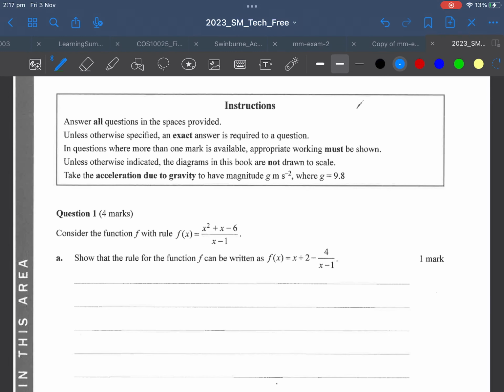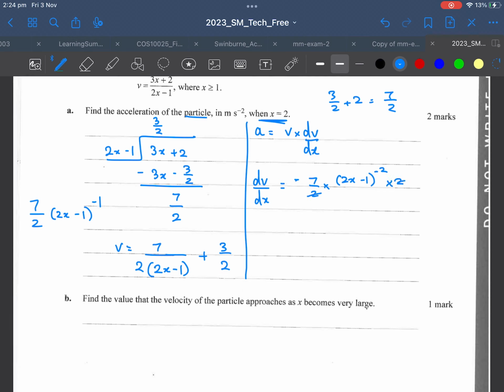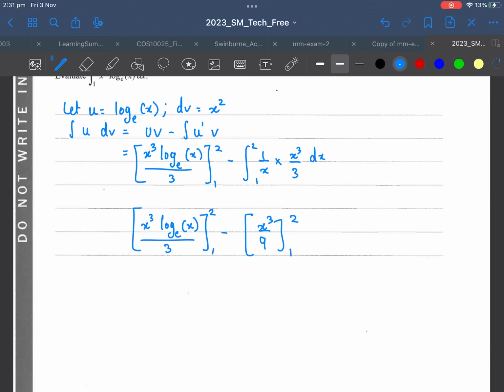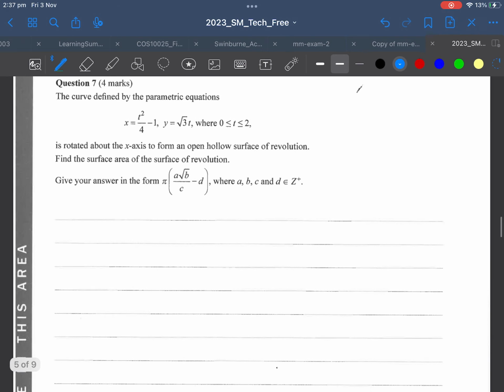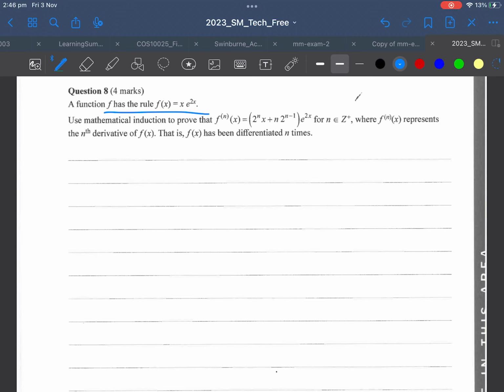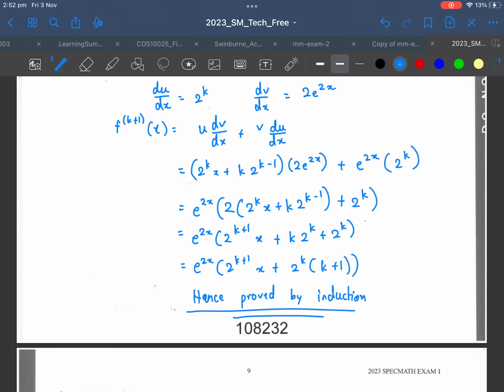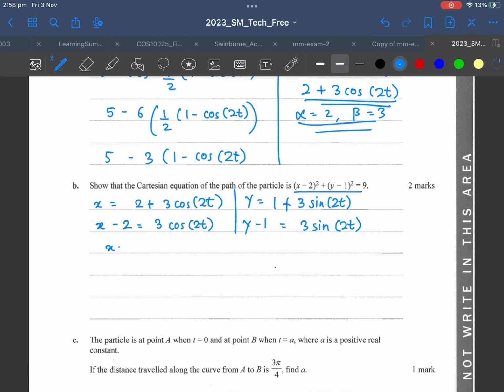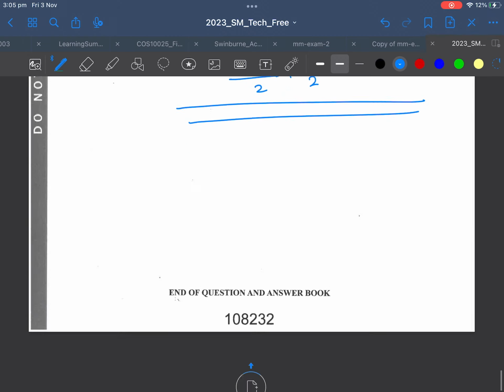VCAA (VCE) 2023 Specialist Maths Exam 1 Suggested Solutions by Airavat Tutoring.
Hello everyone, this video I went over VCE Specialist Mathematics 2023 Exam 1 in this video. Hope you found it useful and learnt from it if you didn't know this already!